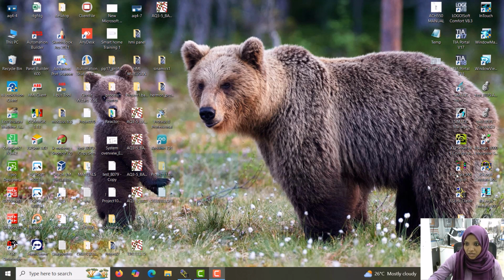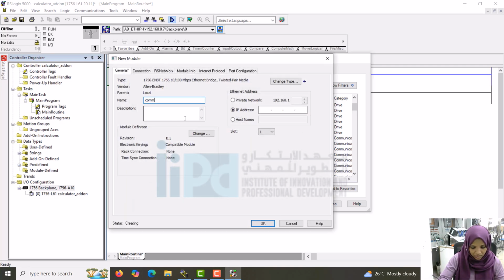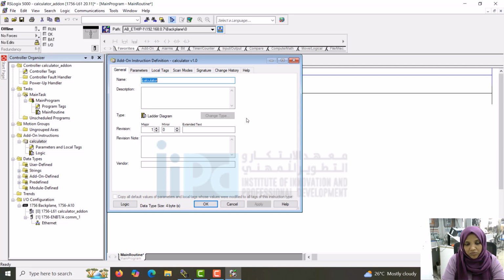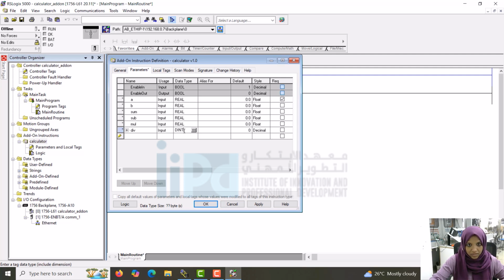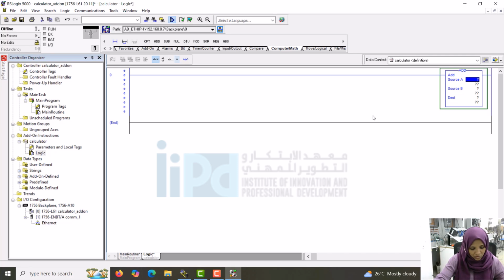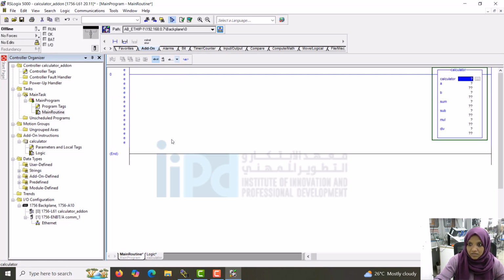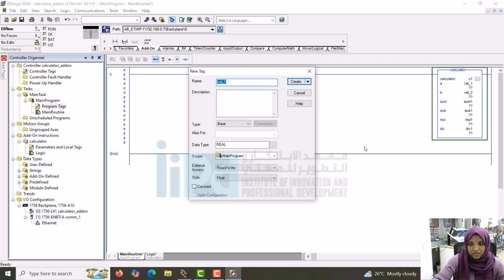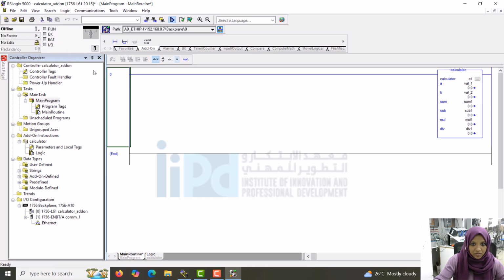How to Create Add-On Instructions (AOI) in RSLogix 5000: Step-by-Step Tutorial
Learn how to use Add-On Instructions (AOI) in RSLogix 5000 to enhance your PLC programming efficiency. In this tutorial, we’ll walk you through:

➡️What Add-On Instructions are.

How to develop and package reusable PLC code.
Step-by-step instructions to create your own AOI.
Whether you're looking to standardize your code or make it easier to manage, this video will guide you through the basics and best practices for using AOIs in your automation projects.

Watch now and take your programming skills to the next level!